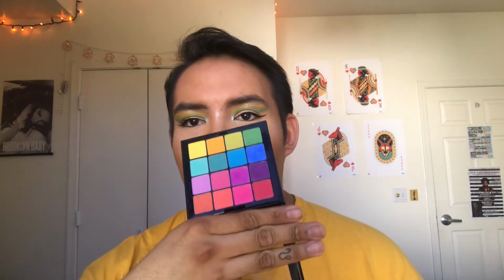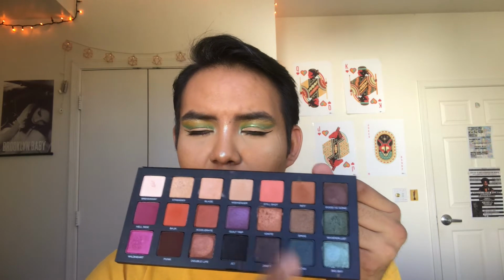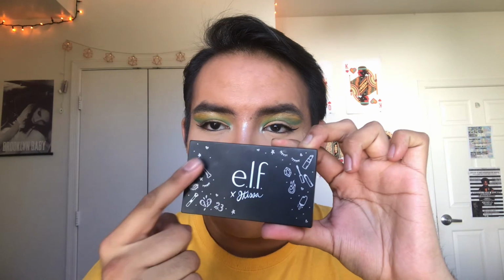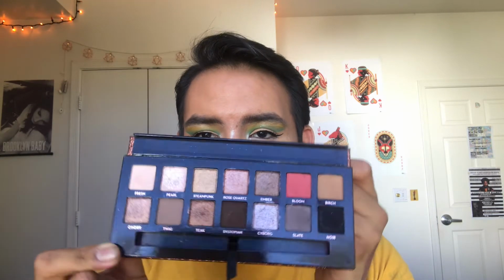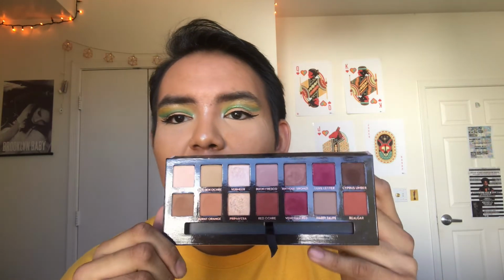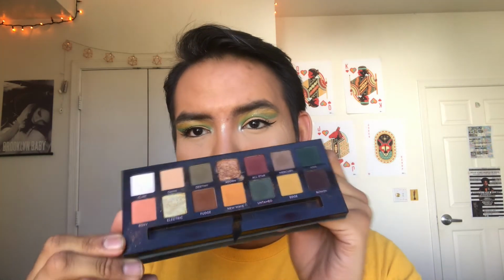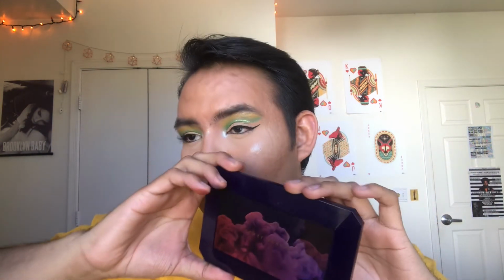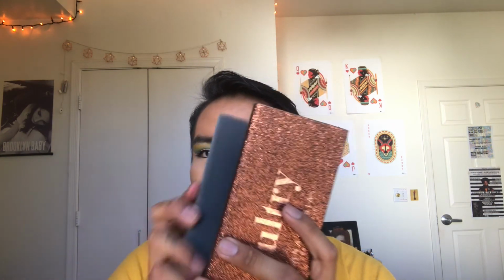MY EYESHADOW PALETTE COLLECTION I KYLER EDSITTY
Hey guys! I hope you enjoy my little eyeshadow collection!

WHAT'S ON MY FACE:
Primer: Tatcha Silk Canvas Primer & Ole Henrikson Banana Bright Primer
Foundation: Fenty Beauty Pro Filtr Foundation: 270
Concealer: Fenty Beauty Instant Retouch Concealer: 230
Contour: Kat V Don Shade + Light Contour Palette
Bronzer: Anastasia Beverly Hills Mahogany
Setting Powder: Fenty Beauty Instant Retouch Setting Powder: Cashew & Banana
Brows: NYX Tinted Brow Mascara: Espresso
Eyes: Juvia’s Place Zulu Palette, Urban Decay Heavy Metal Glitter Liner: Distortion, Milk Kush Mascara
Highlight: Wet n Wild Megaglo Highlighting Bar: Air
Lips: Fenty Beauty Stunna Lip Paint: Uncuffed